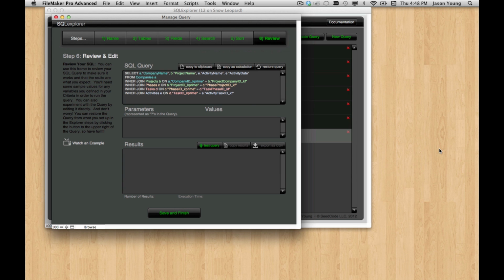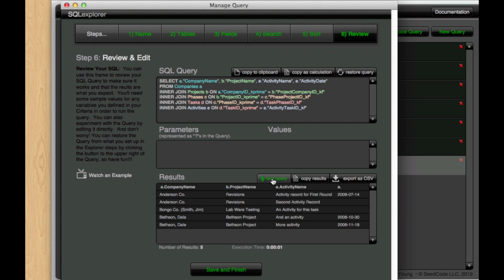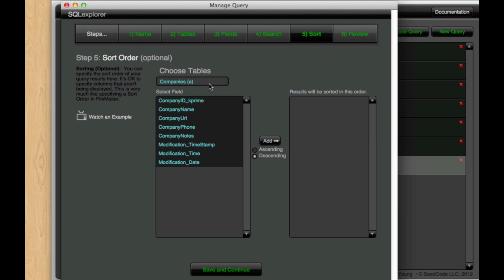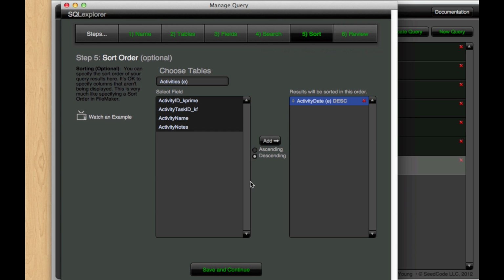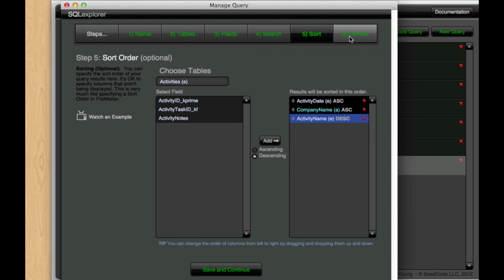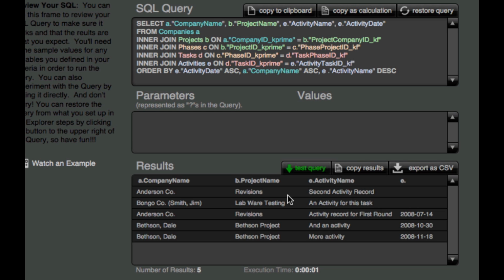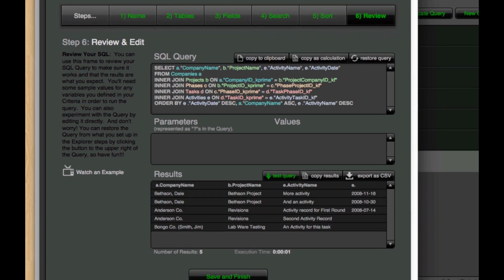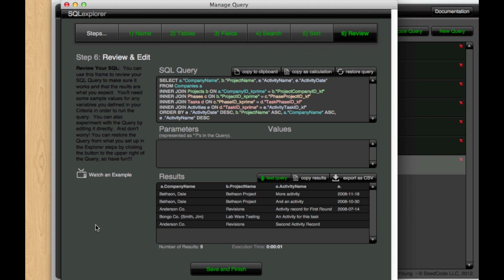SQLexplorer for FileMaker: Sorting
Sorting results in SeedCode's new SQL learning tool for FileMaker 12.